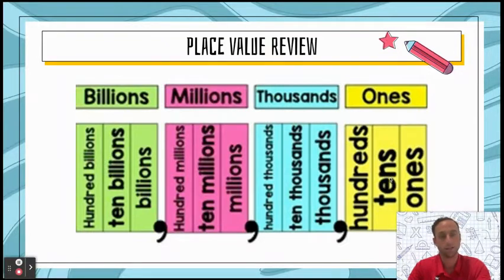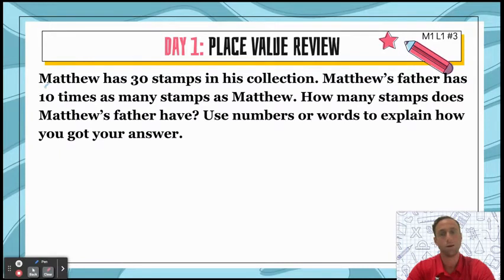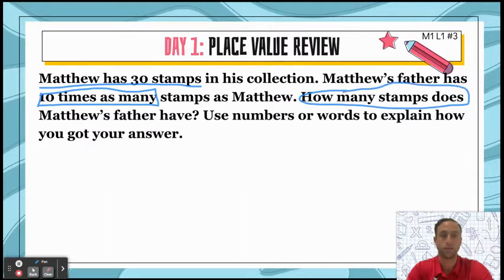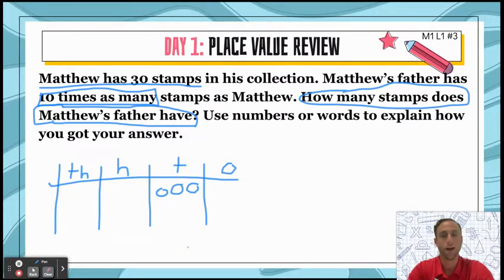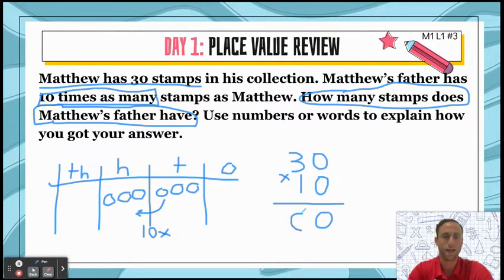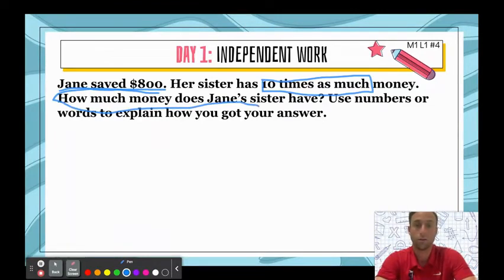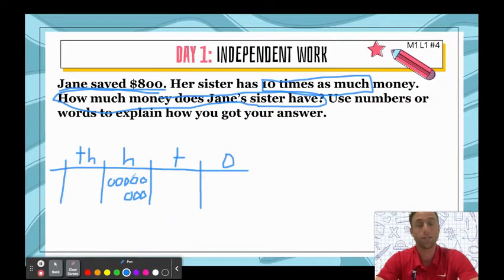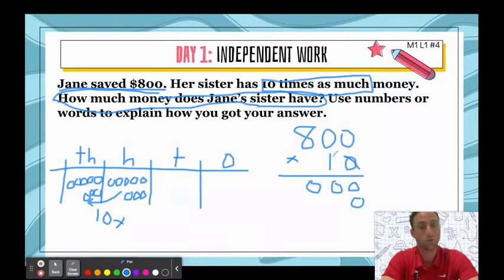Grade 4: Place Value 1